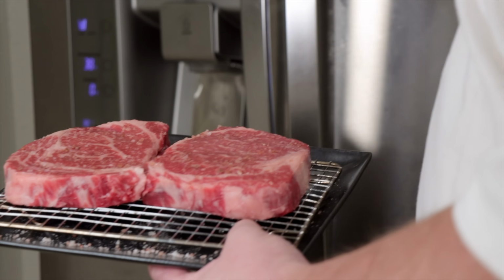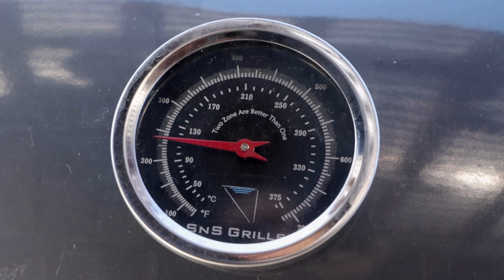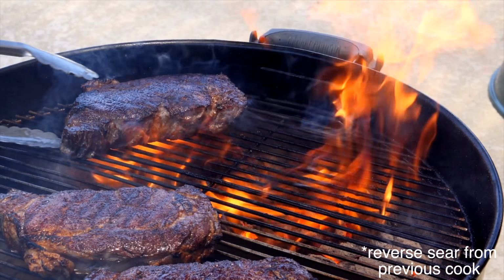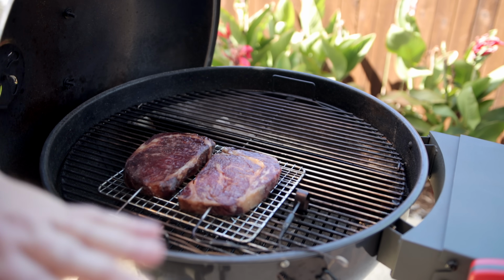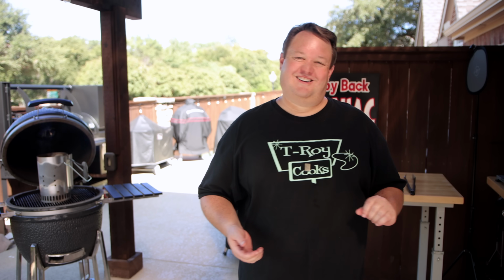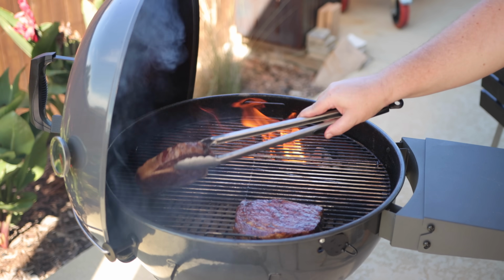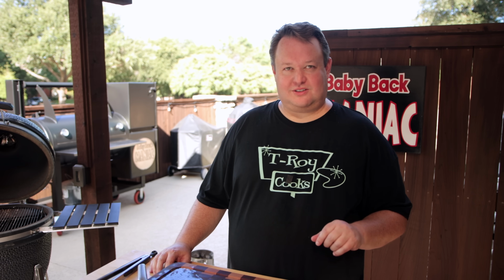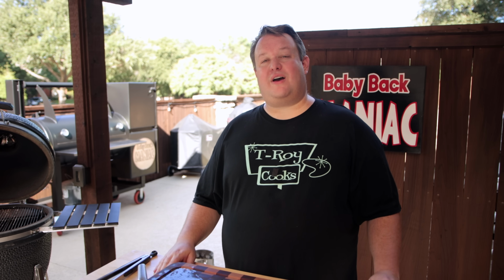How to PERFECTLY cook STEAK Reverse Seared Ribeye | Slow ’N Sear Kettle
"How to Perfectly Cook Steak. Reverse Seared Ribeye using Cold Grate Technique" is a video full of grilling tips & a real-time minute by minute demonstration of how a cold grate can perfectly sear a ribeye steak with this recipe from Dave Parrish, inventor of the Slow 'N Sear & the crowned "Steak King" of the Pitmaster Club at AmazingRibs.com.

In this video, I revisit & share all those reverse sear techniques & demonstrate how to perfectly cook any steak on the Slow ’N Sear Kettle by SnS Grills.

The video was filmed using:
Canon 90D
Rode Wireless Go mic (on my collar)